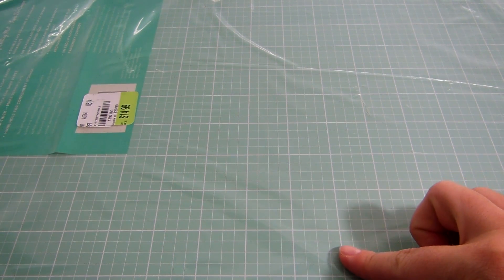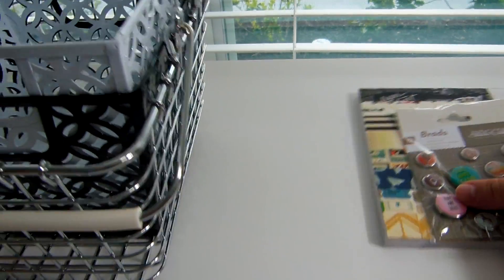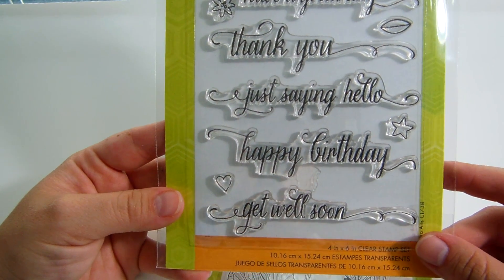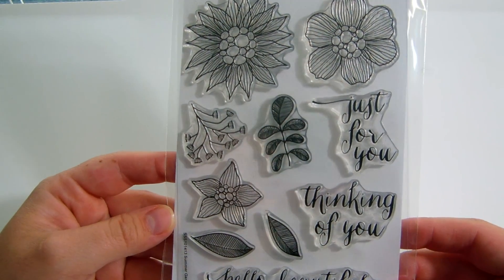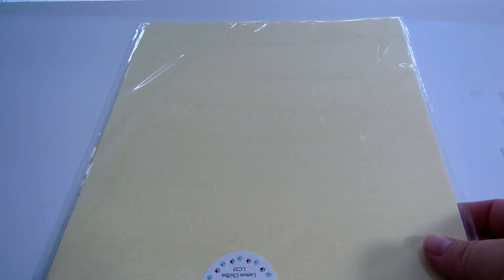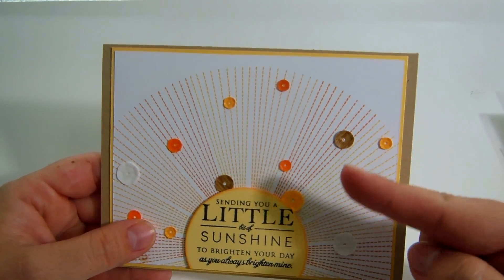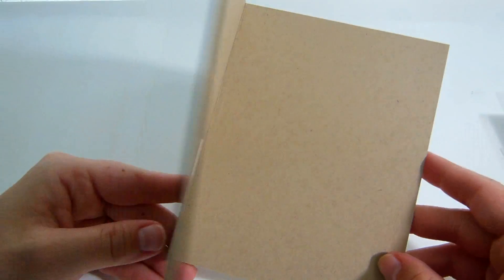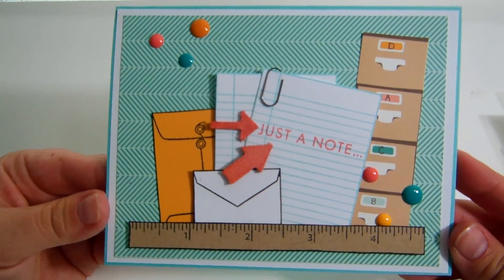Haul and a Card Share